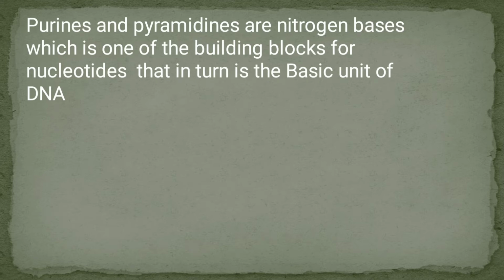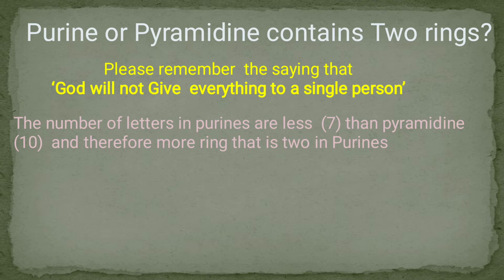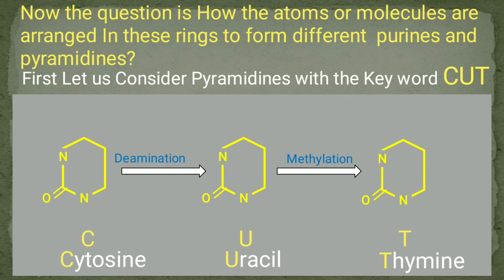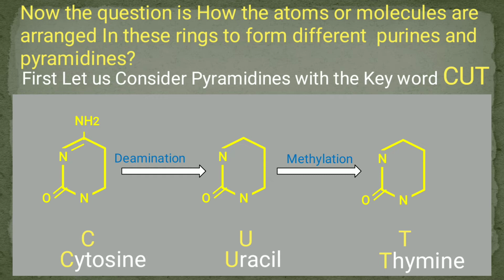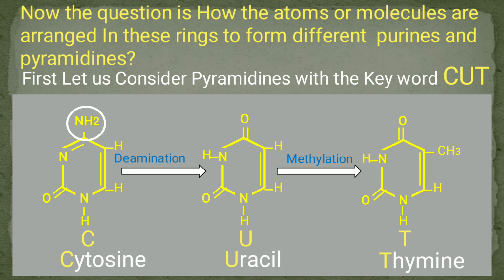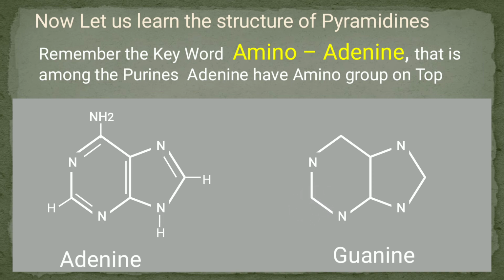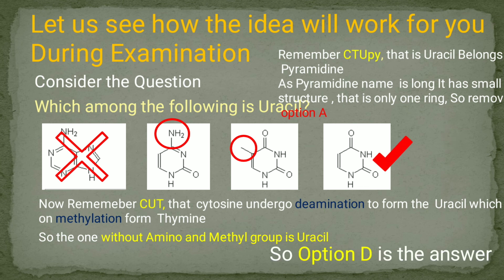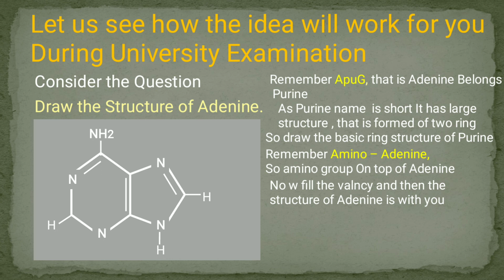Easy way to Remember purines and pyramidines with structure. You will never forget after watching it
How to remember the names and structures of purines and pyramidines is a frequently asked question from students. Here is the best solution for it.